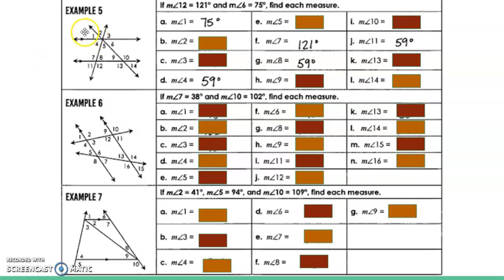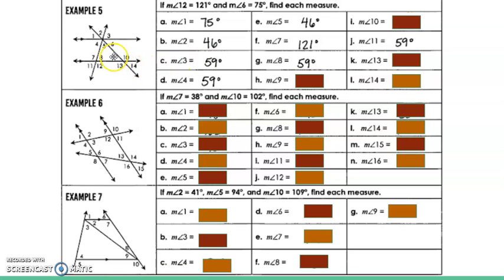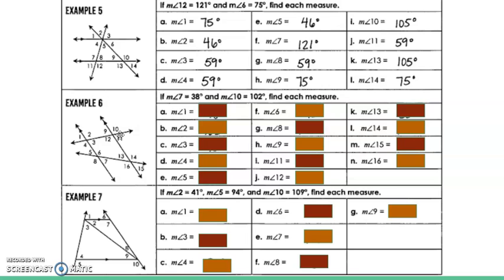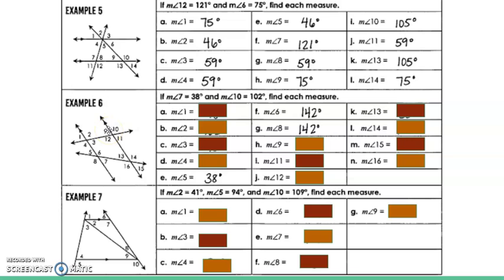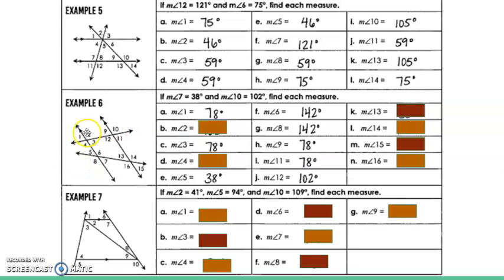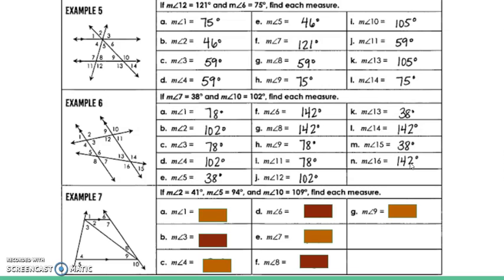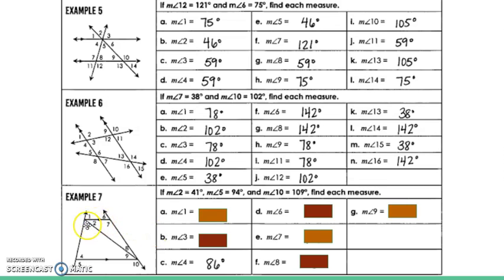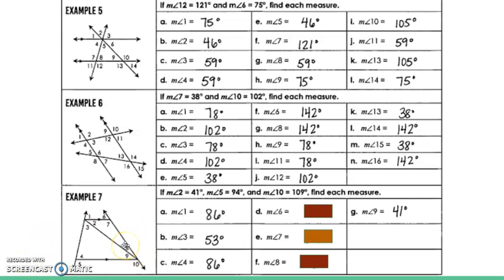Unit 3 Parallel Lines and Transversals Notes Part 2